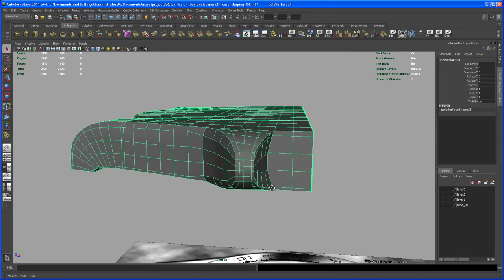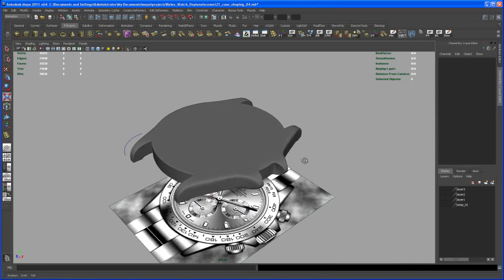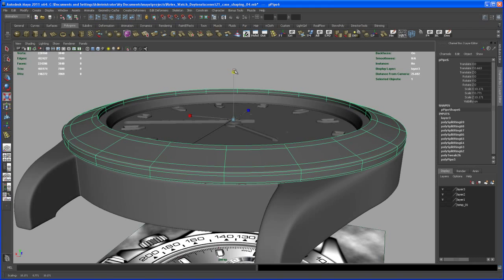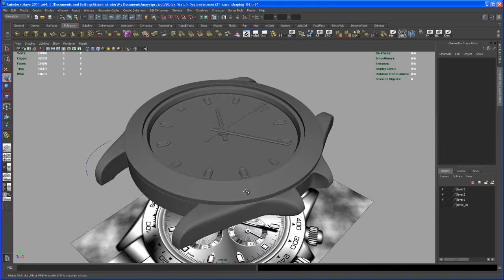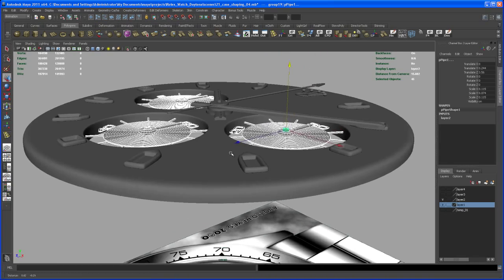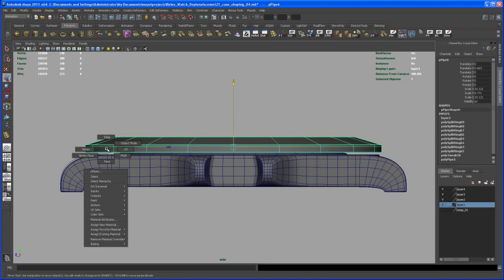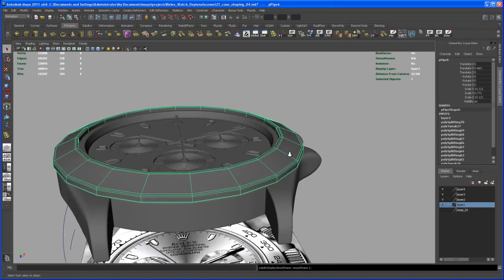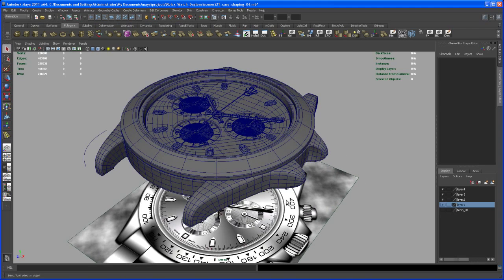Modeling tutorial in Maya - ROLEX DAYTONA watch - Part 22: finish the main case